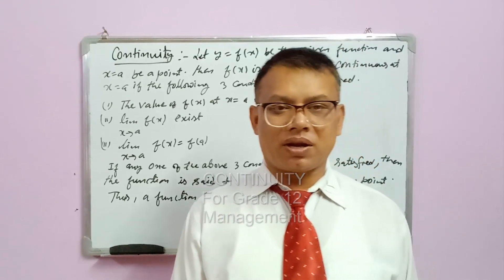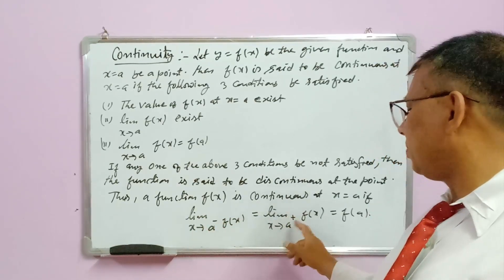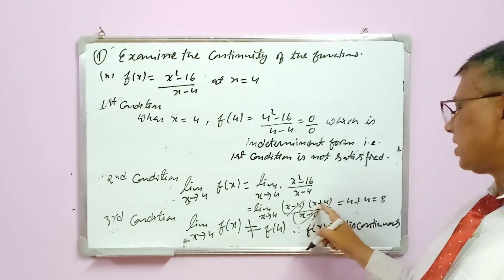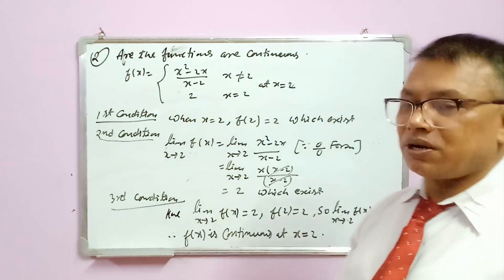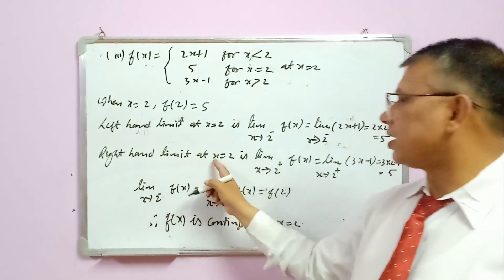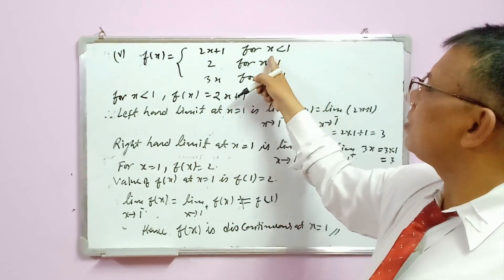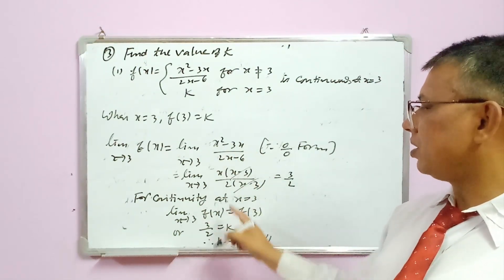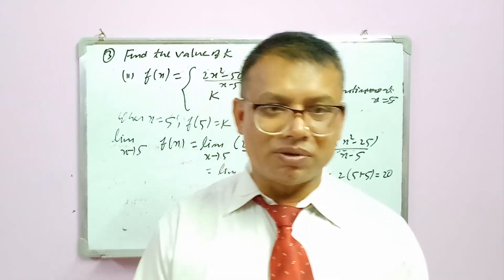Continuity for Grade 11 & 12 Business Mathematics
hello students this video contains explanation and solution of continuity chapter which indeed is a very big effort from my side and hope all students studying from this video like and subscribe.
KEEP LEARNING
KEEP GROWING